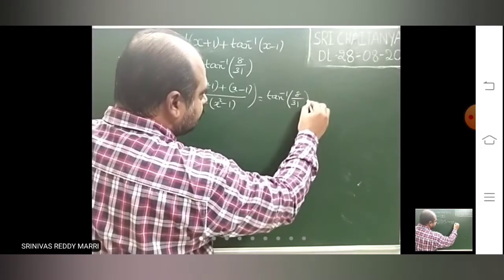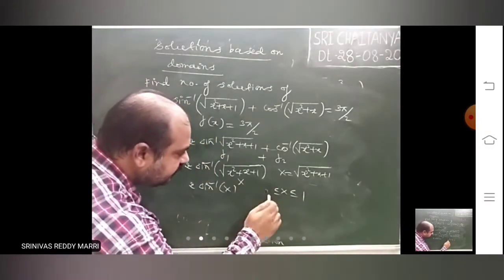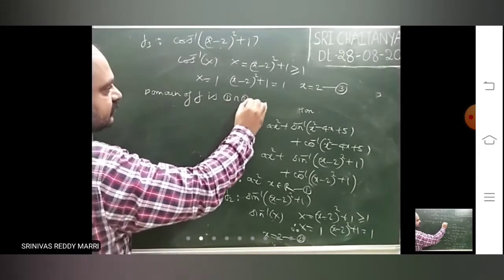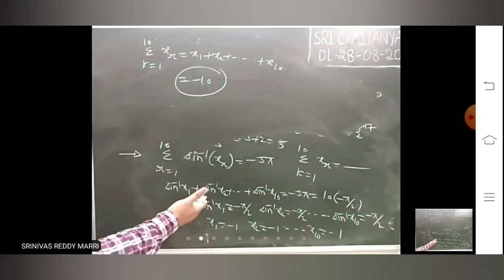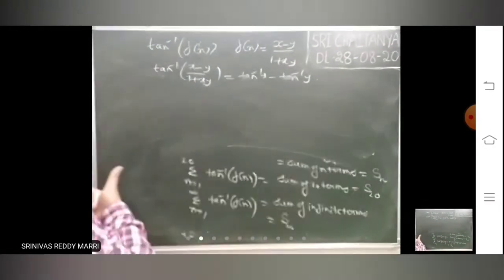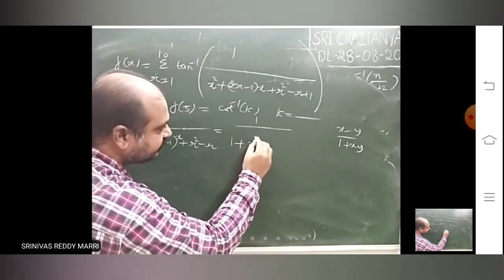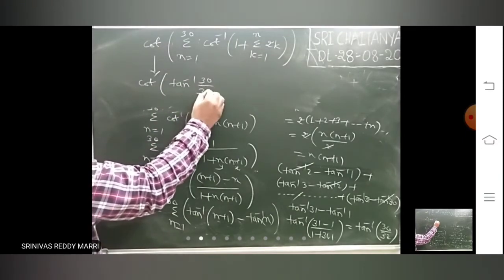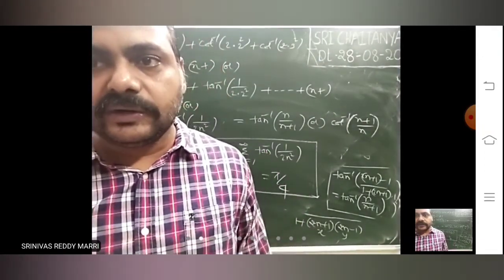INVERSE TRIGONOMETRIC FUNCTIONS LECTURE4(28.09.2020)